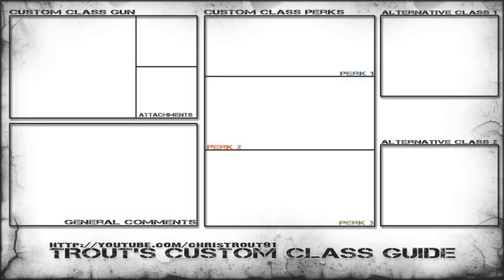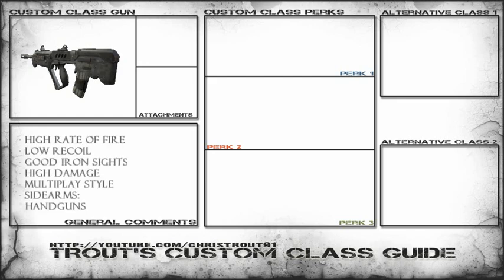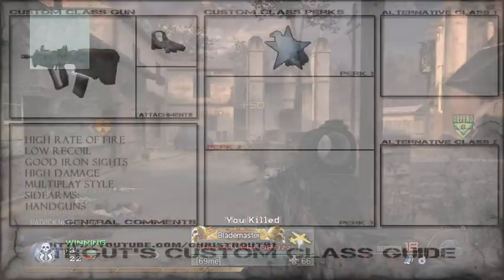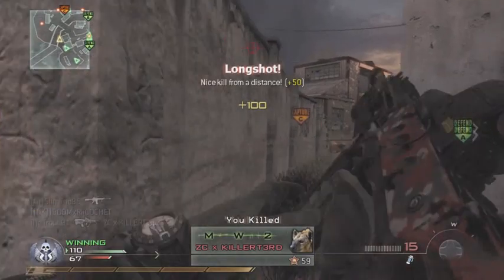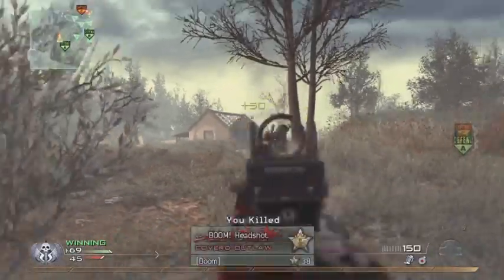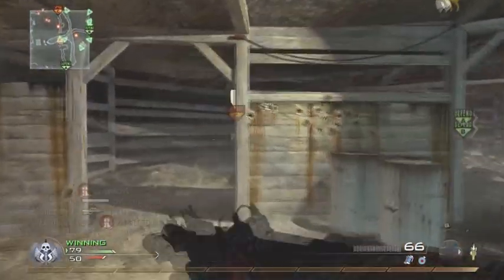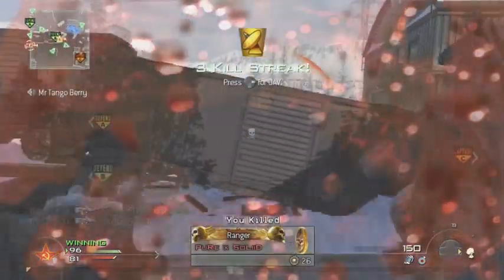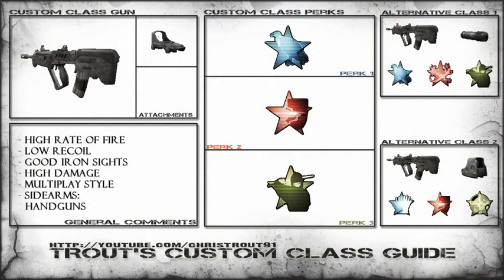Trout's MW2 Custom Class Guide - Assault Rifles: Tar-21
Tar-21 is a gun that will work with pretty much anything, you really can't go wrong, its high rate of fire, high damage and good magazine size makes it an all around multi purpose gun.